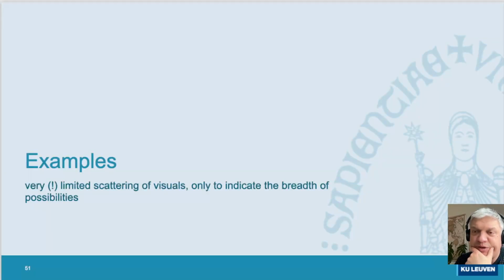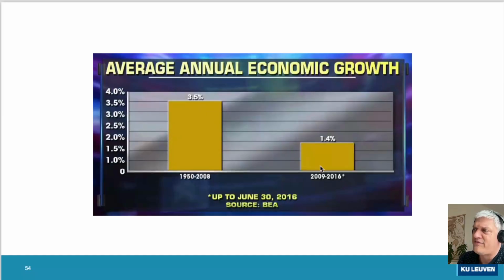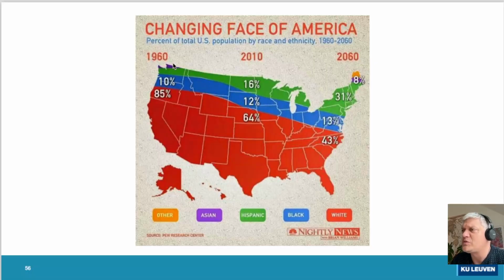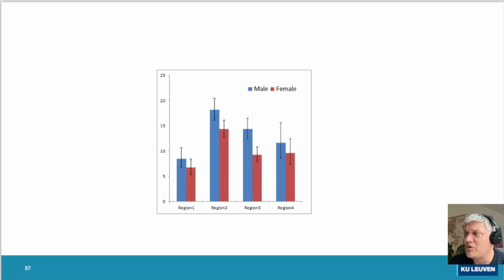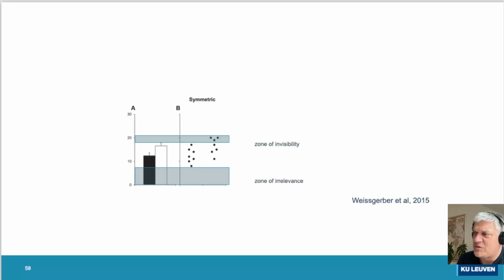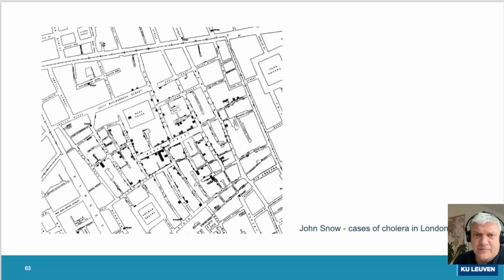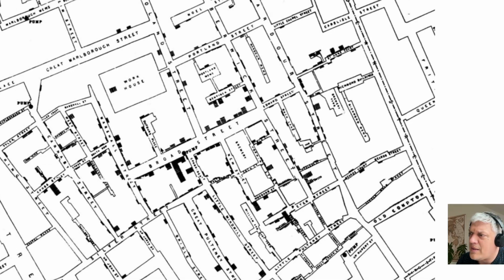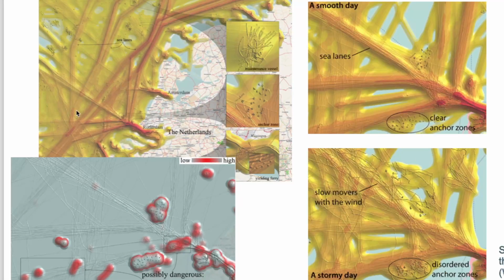G0R72A intro 4